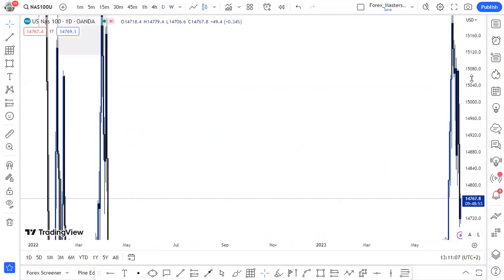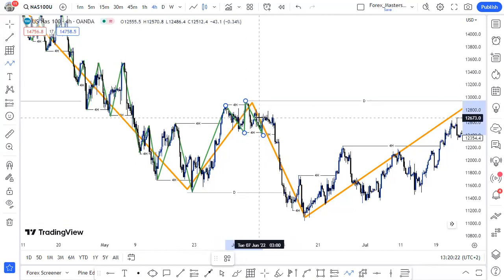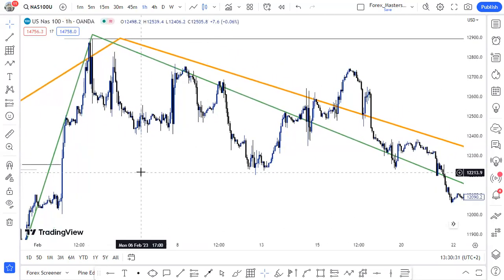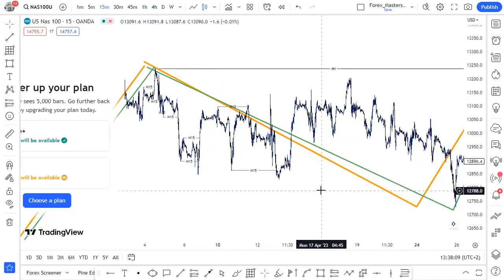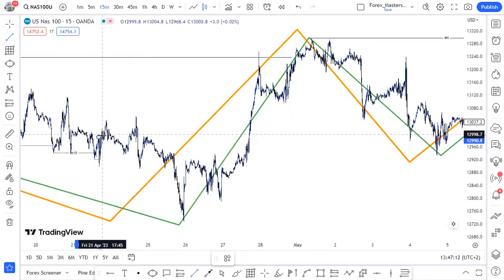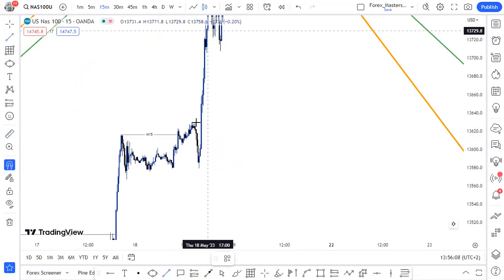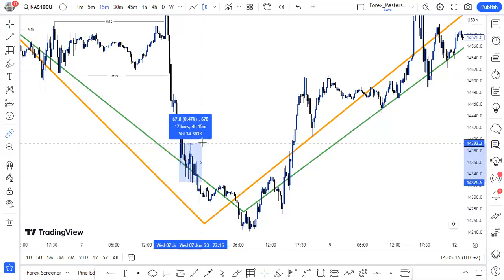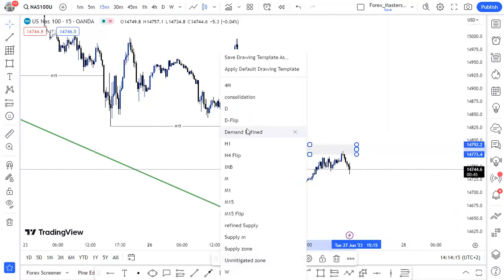Advanced Market Structure Application : Nasdaq | Forex